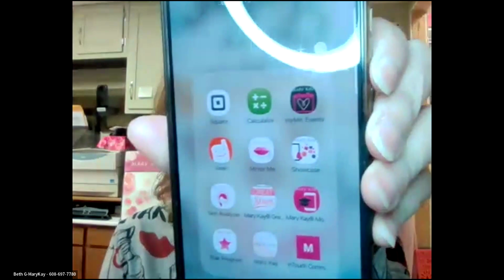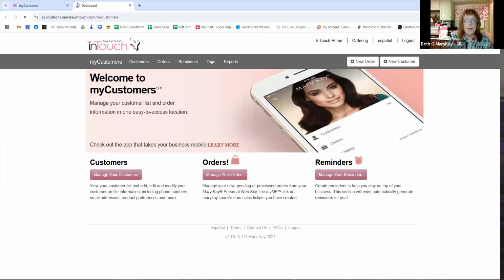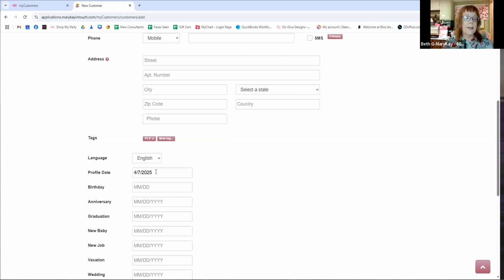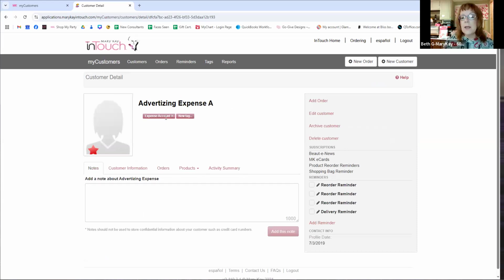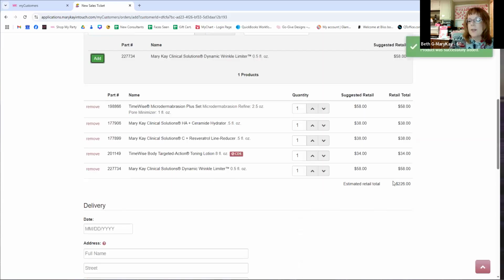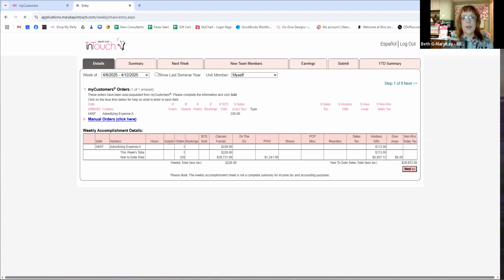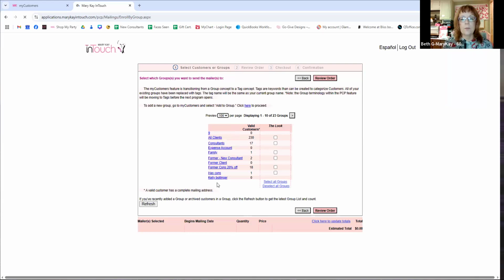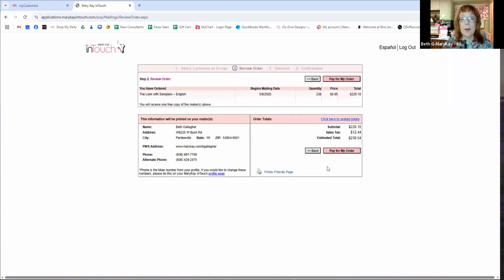My Customer App Training 4/2025